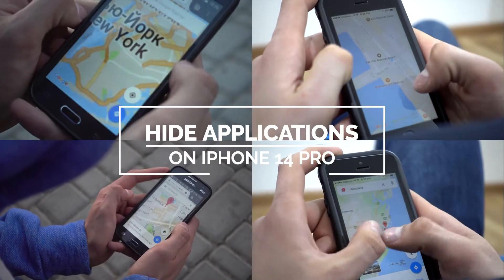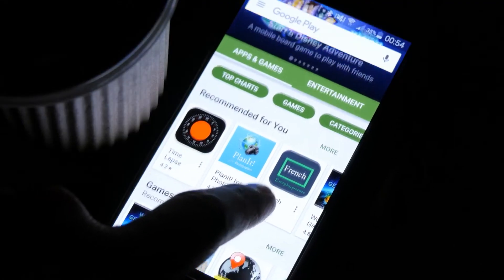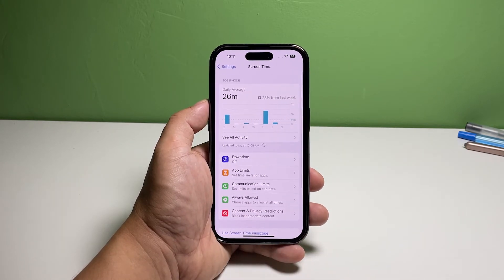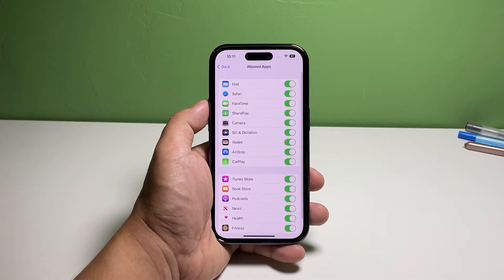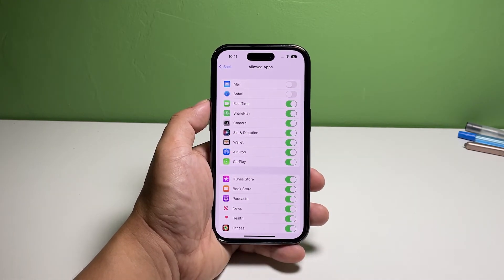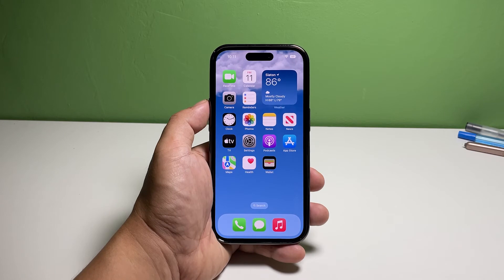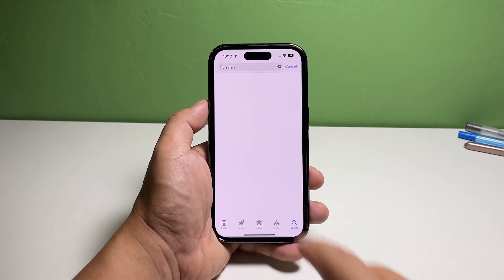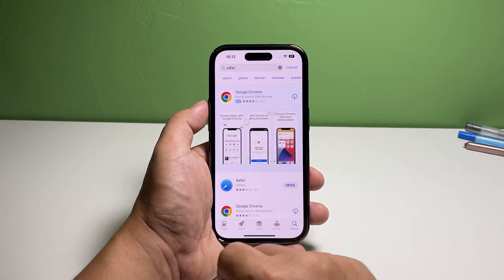How To Hide Apps On Apple iPhone 14 Pro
There are apps that you don’t want others to use, especially if you are logged into your account. So if you let other people use your iPhone 14 Pro every now and then, you might want to learn how to hide certain apps so that they won’t have access to your account.

Apple made sure that hiding apps in iPhones is easy and pretty straightforward. In fact, you can hide an app in just a few touches and that’s what we’re going to show you here.

This is how it’s done: